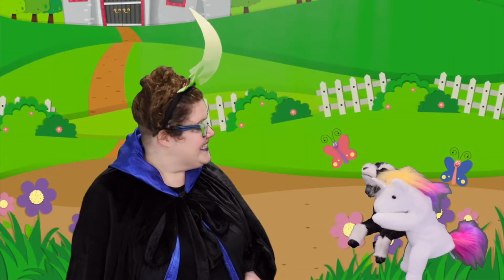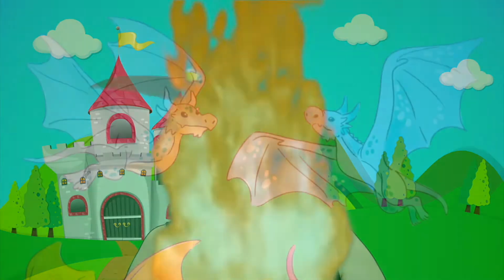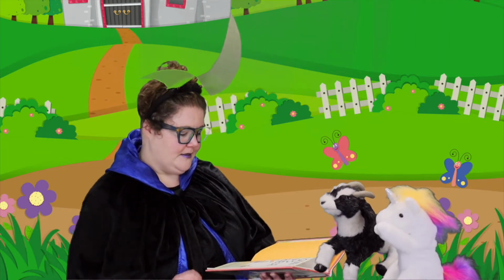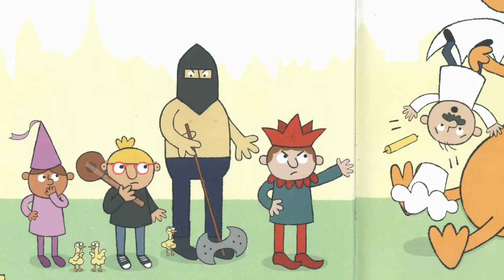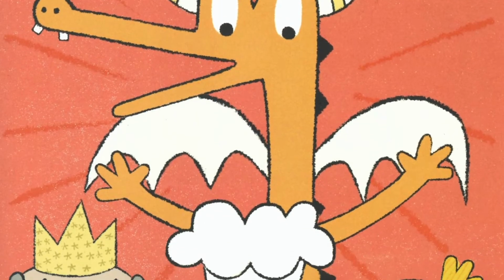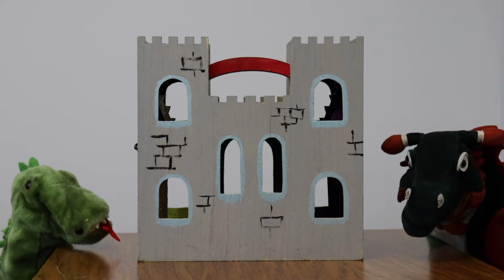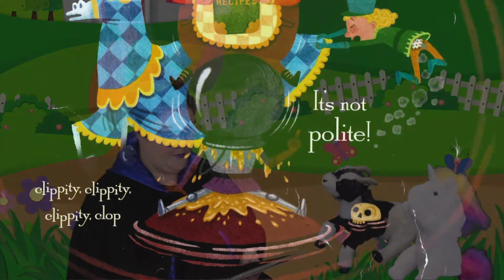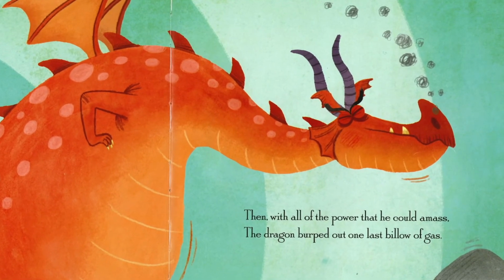Dragon Storytime with Miss Kate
Songs and tales about dragons!